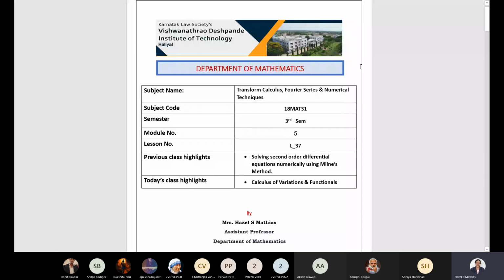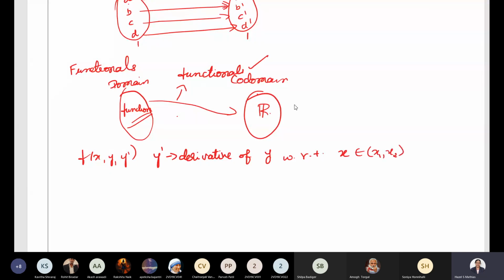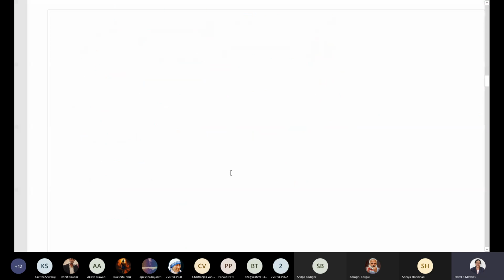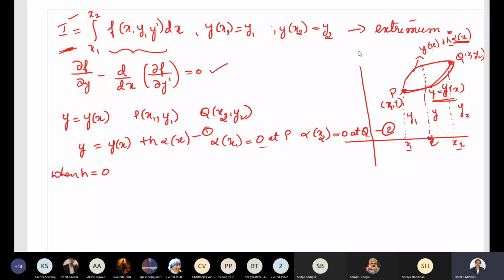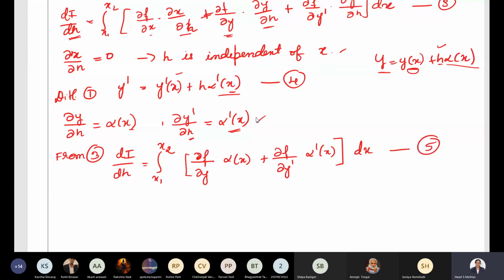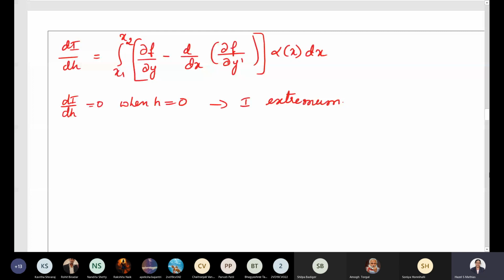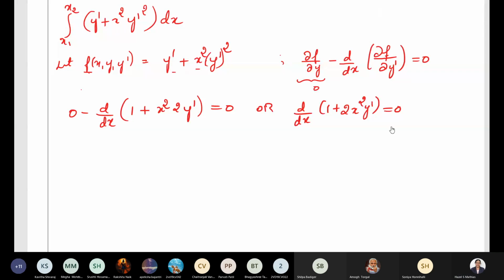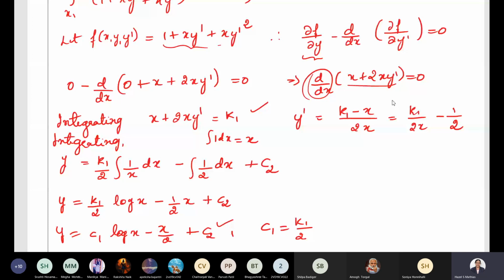TRANSFORM CALCULUS FOURIER SERIES & NUMERICAL TECHNIQUES 18MAT31 M5 L37